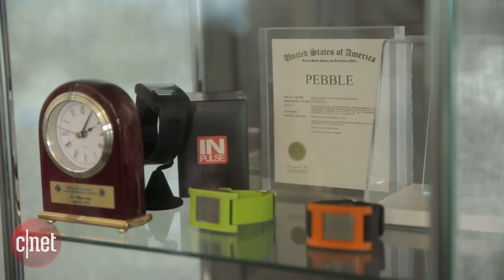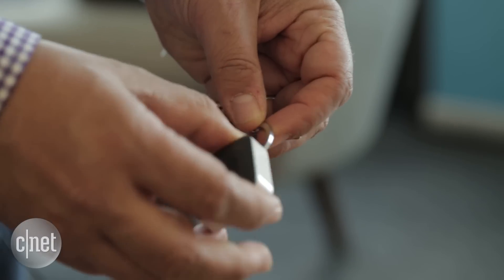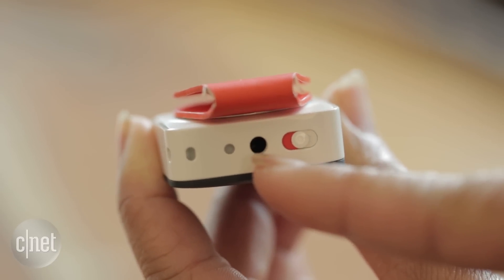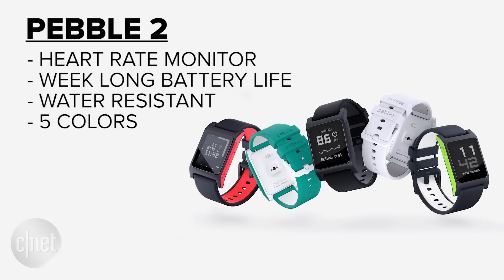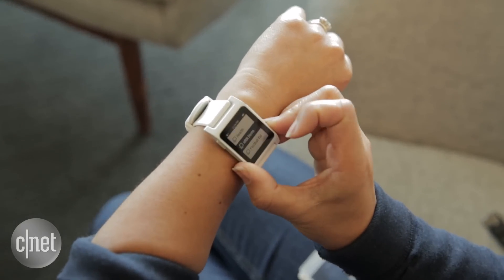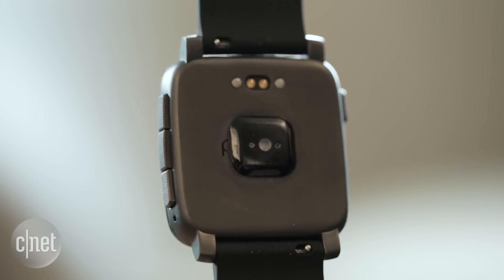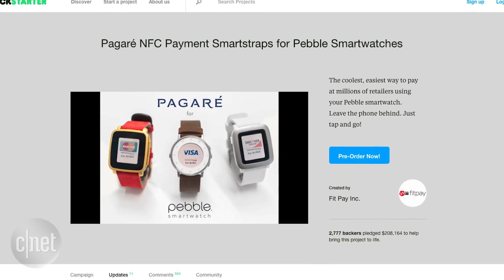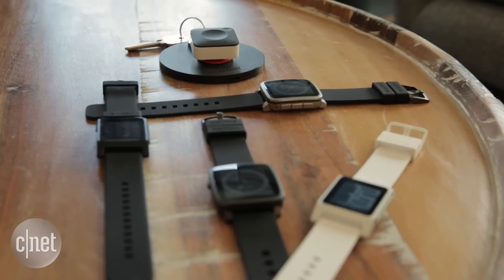Pebble unveils two new smartwatches and a wearable not meant for your wrist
Pebble is focusing on fitness, adding heart-rate monitors to its new Pebble 2 and Pebble Time 2. It's also launching a new wearable called Pebble Core, a mini-Android computer for runners who hate to run with their phones. CNET's Scott Stein gets a first look from Pebble CEO Eric Migicovsky.